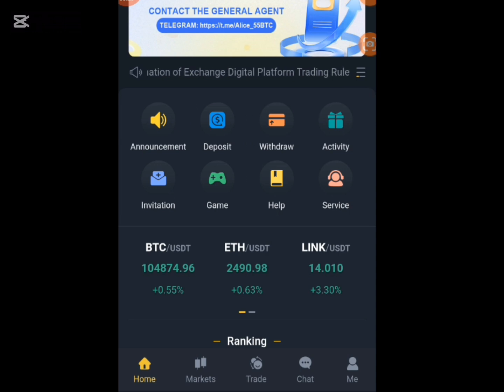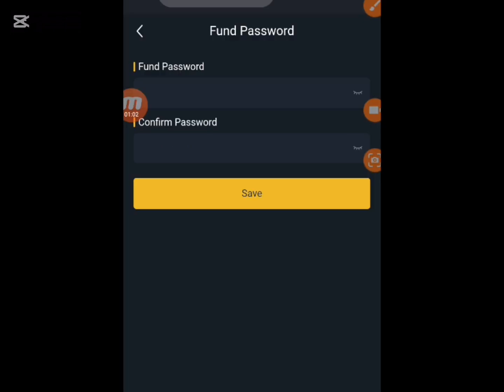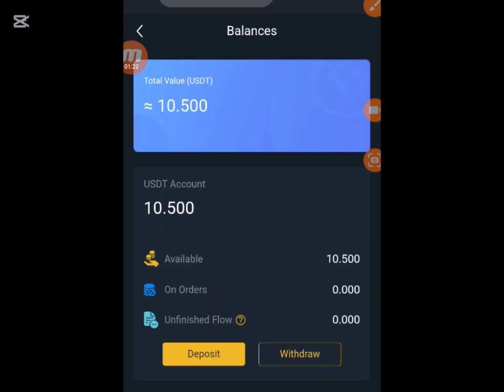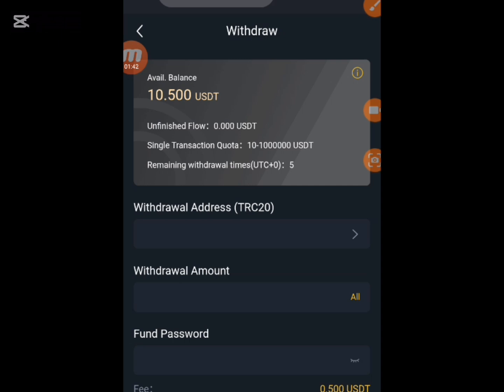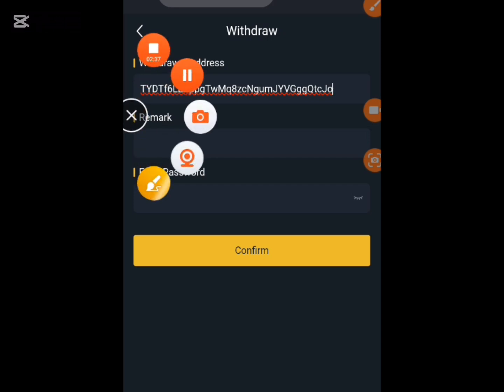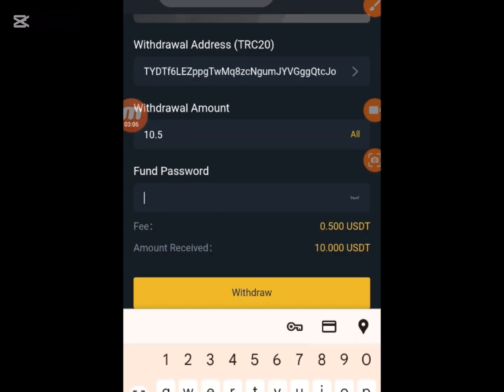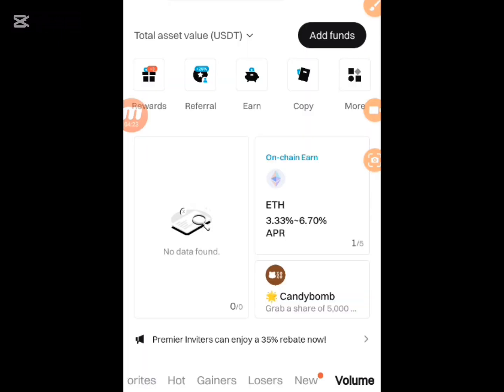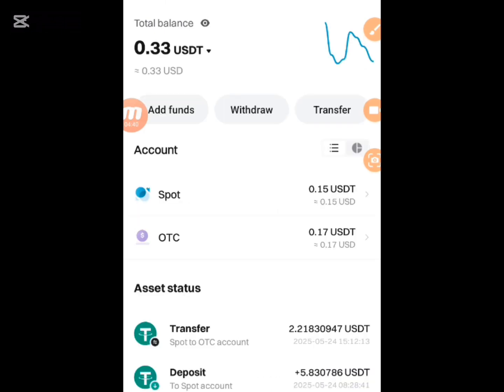How to Make Withdrawals from 55BTC Crypto Game Platform || See Live Withdrawal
Learn How to Make Withdrawals from the 55BTC Crypto Game Platform — Watch a Live Withdrawal Demo!

In this step-by-step tutorial, I’ll walk you through how to withdraw your earnings from the 55BTC crypto gaming platform. Whether you're new to 55BTC or already playing and unsure about the withdrawal process, this video has you covered!

✅ 100% legit | Fast payouts | User-friendly process

💬 Have Questions or Got Paid Too?